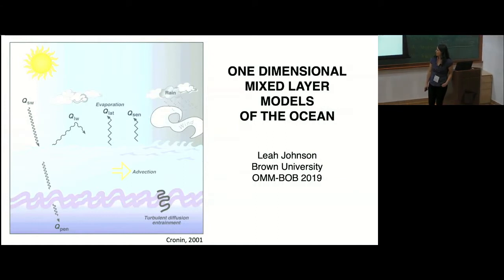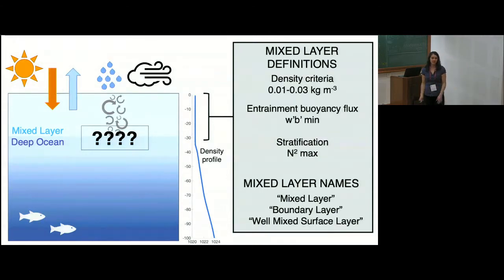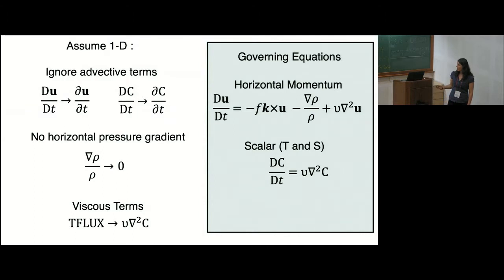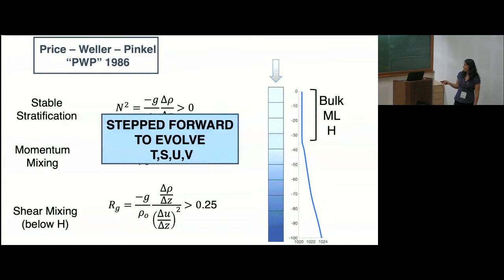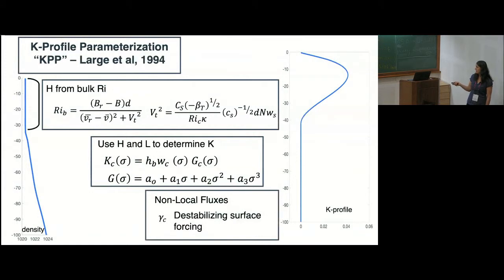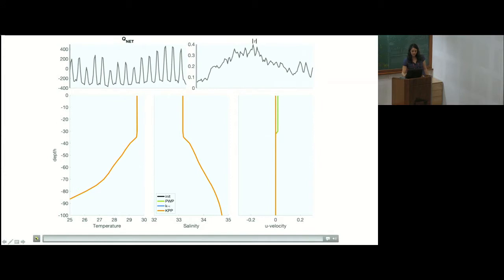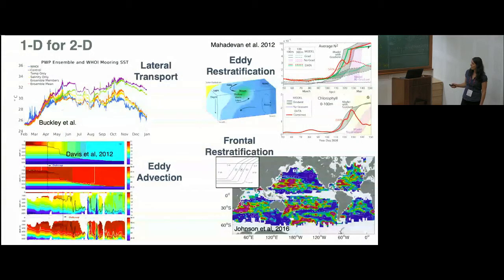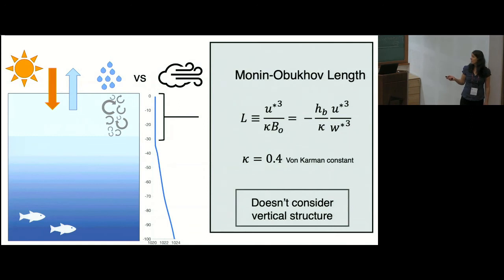One Dimensional Mixed Layer Models of the Ocean by Leah Johnson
DISCUSSION MEETING: AIR-SEA INTERACTIONS IN THE BAY OF BENGAL FROM MONSOONS TO MIXING

ORGANIZERS : Eric D'Asaro, Rama Govindarajan, Manikandan Mathur, Debasis Sengupta, Emily Shroyer, Jai Sukhatme and Amit Tandon

Although total rainfall during the South Asian Monsoon varies by only ~10% across India, spatiotemporal variability in precipitation is large, difficult to predict, and has far-reaching implications for local communities. The dependence of an agrarian economy on rainfall makes prediction of monsoon variability of paramount importance to India and other countries in South Asia. Currently, representation of the monsoon in global climate models exhibits large biases over the Indian Ocean. In particular, skill in prediction of intraseasonal oscillations (ISOs), which are associated with active (wet) and break (dry) periods, is modest compared to its potential, giving reason to strive for improved forecast capabilities.  Ocean-atmosphere coupled models have greater skill in representing ISOs compared to stand-alone atmospheric models. This discrepancy highlights the importance of air-sea interaction to ISO prediction.

The focus of this workshop is on air-sea interaction within the Bay of Bengal, a region that connects the ocean-atmosphere-land through processes that regulate delivery of freshwater to the nations around its periphery. During summer, southwesterly winds gather moisture from the ocean and carry it deep inland over the Indian subcontinent, bringing welcome rains to a parched land. During winter, the winds reverse, and the ocean circulation responds by dispersing terrestrial runoff into the bay. This freshwater impacts the ocean’s circulation through modification of upper ocean structure and surface temperature, thus affecting ocean coupling with the atmosphere. Better characterizations of the structure and processes in the Bay of Bengal are needed to improve the representation of its role in the monsoons.

Participation is by invitation only.